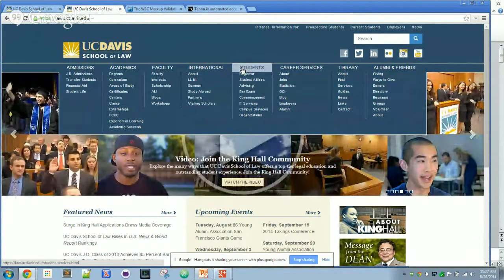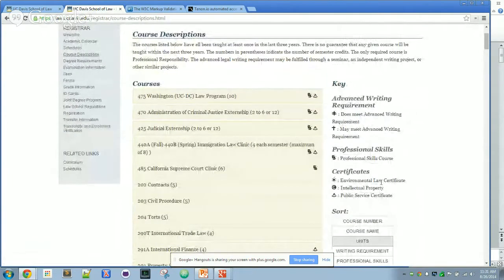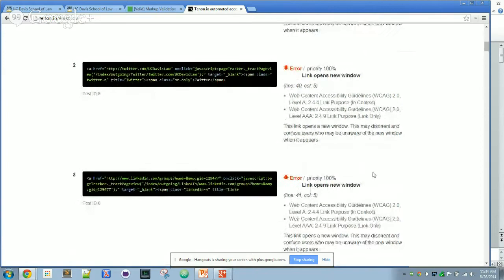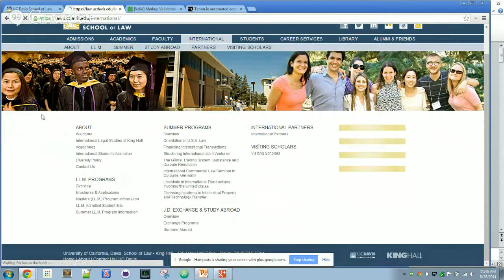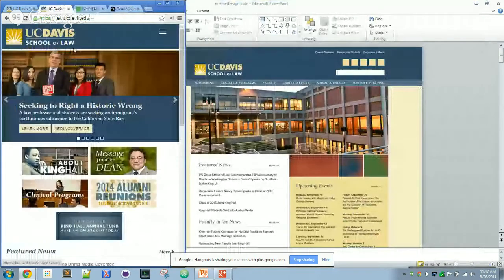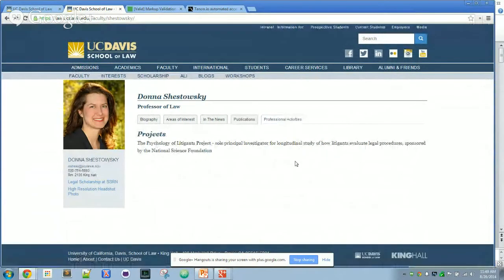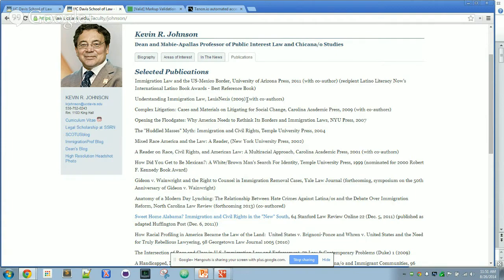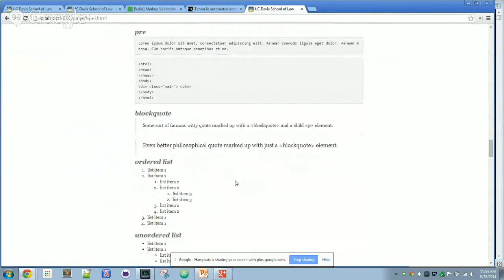UC Davis Web Workers Meeting — August 26, 2014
We're having Jason Aller and Sam Sellers from the School of Law talk about their latest web redesign project. They'll walk us through their design and development process, so don't miss out!

Also note we're at a new location this month, thanks to Carol McMasters-Stone! In case you've never been to the Death Star, here are directions on how to find room 273 SSH.